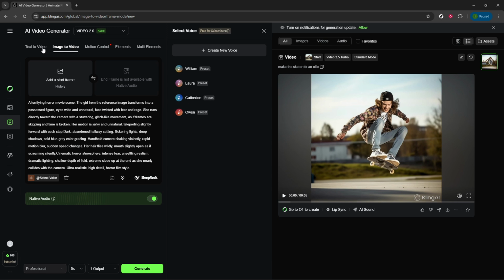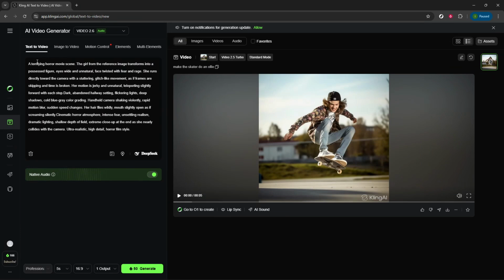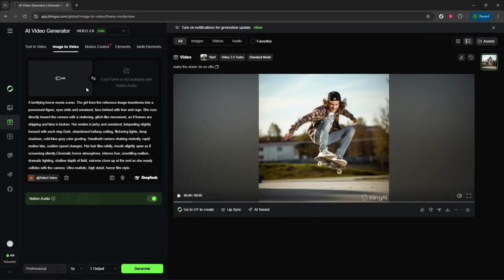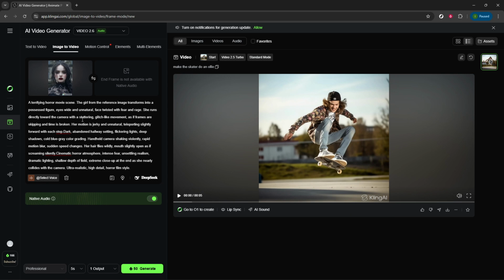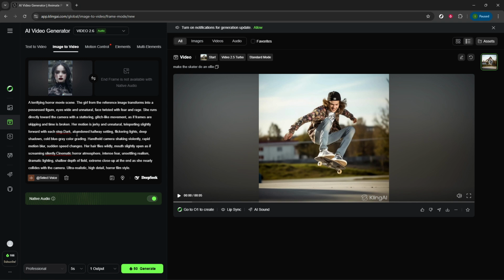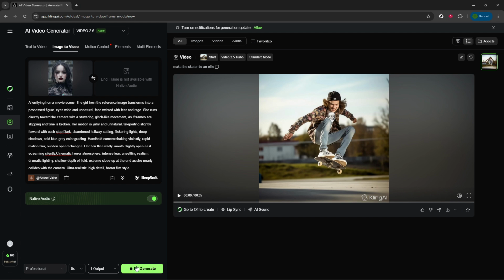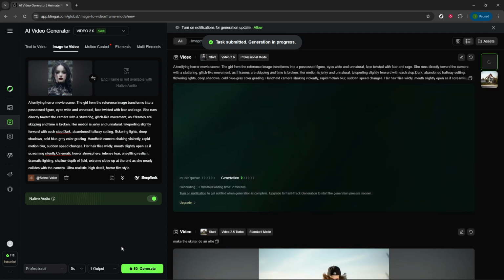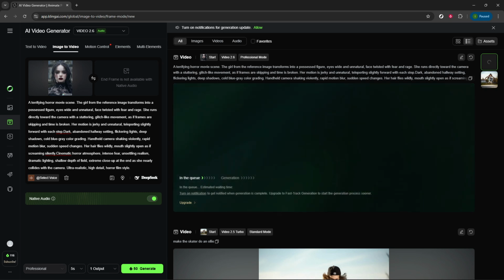How To Use Kling AI For Free (2026 Guide)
use kling ai for free, how to use kling ai for free, kling ai free tutorial, kling ai free credits, kling ai text to video, kling ai image to video, kling ai beginner guide, kling ai tips and tricks, free ai video generator, kling ai without payment, kling ai free plan, ai video creation free, kling ai walkthrough, kling ai step by step, free ai video tool